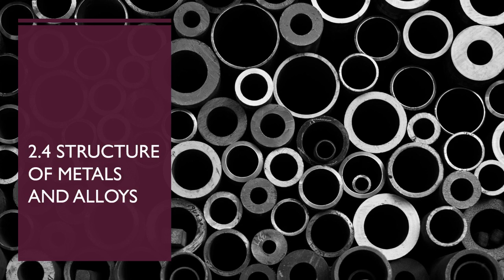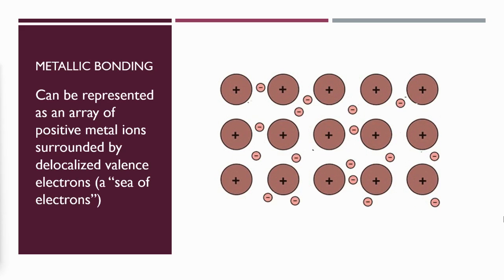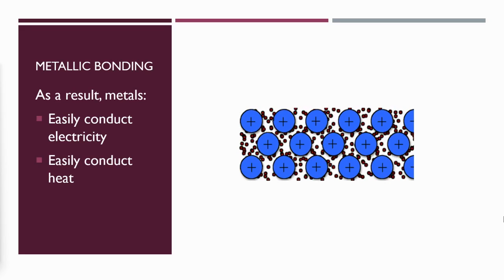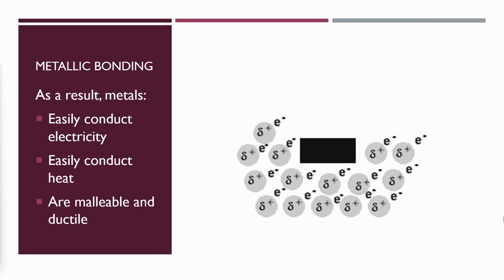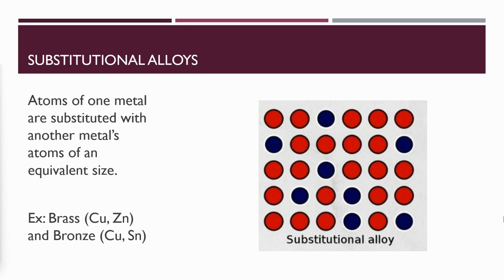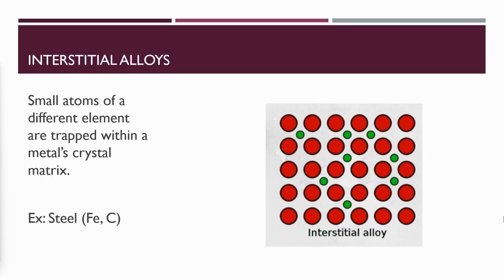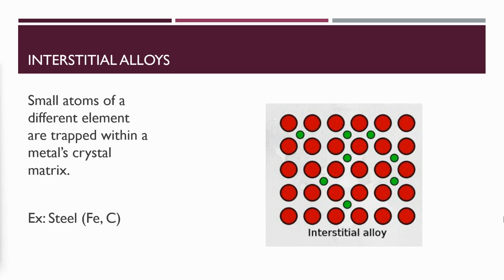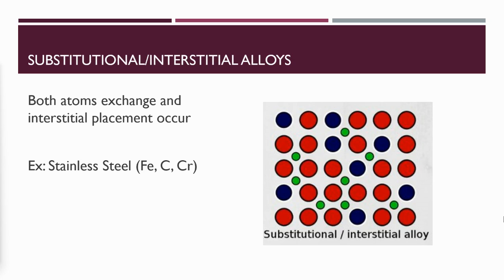Topic 2 4 Structure of Metals and Alloys